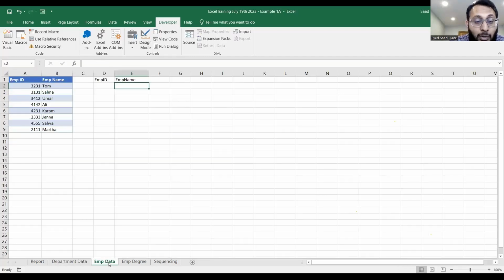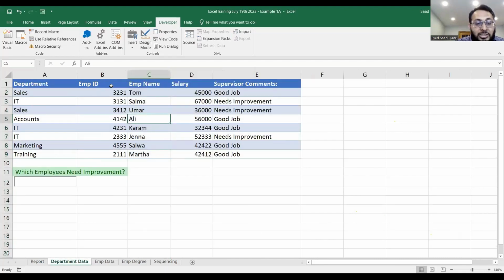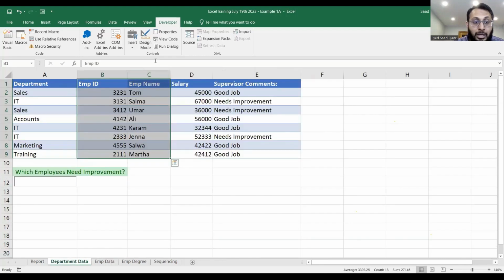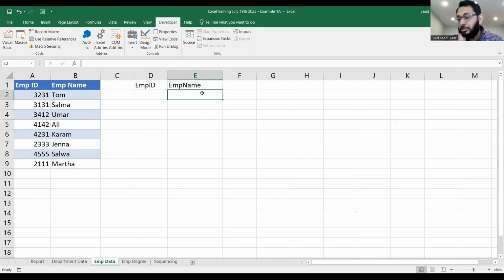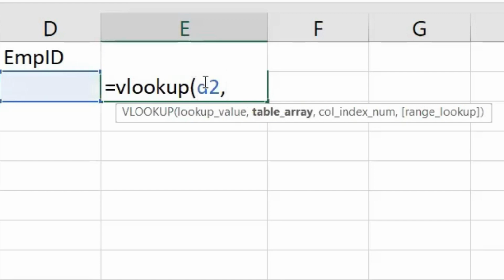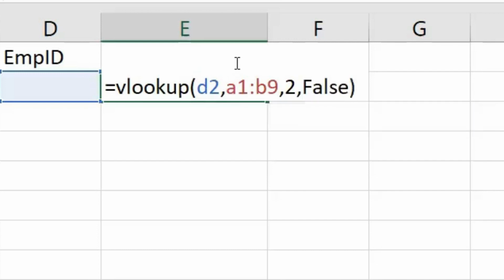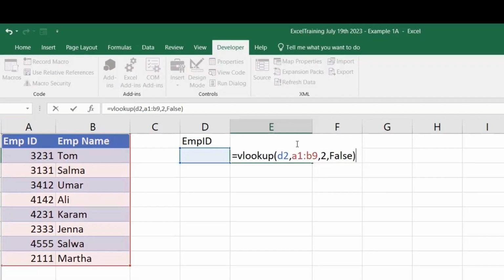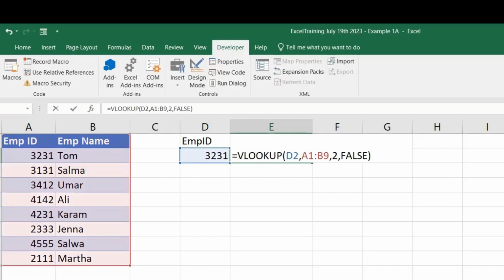How to VLookup in Excel?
This tutorial is about Programming in  How to VLookup in Excel?